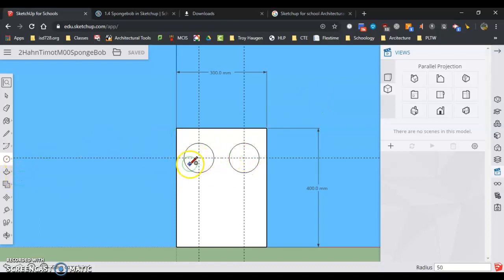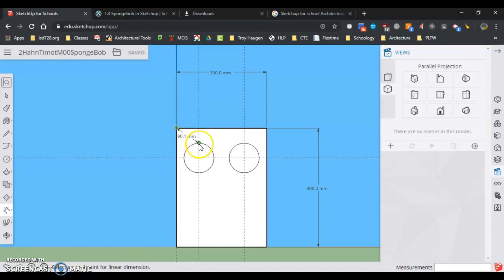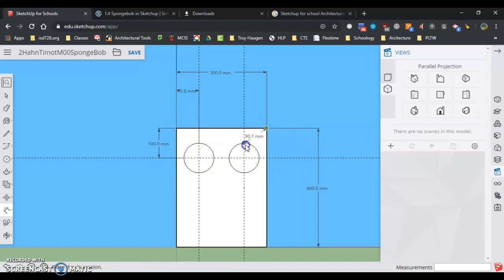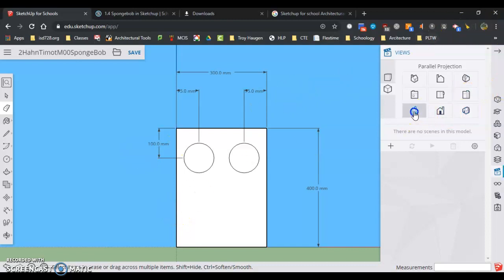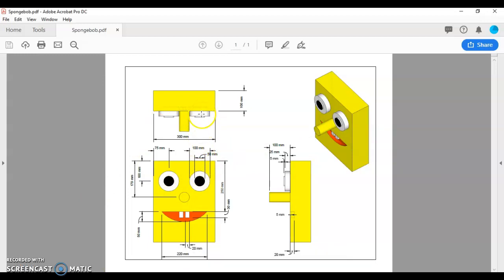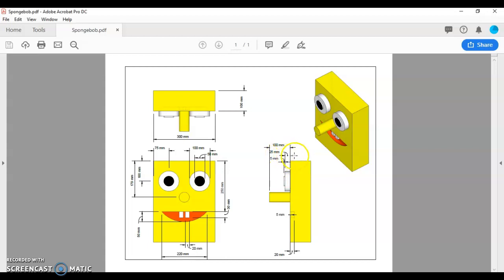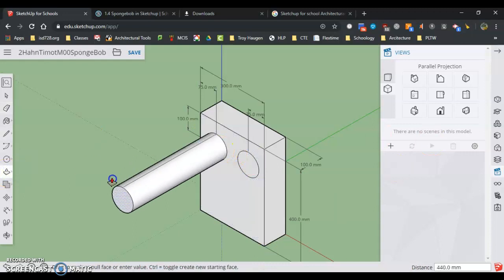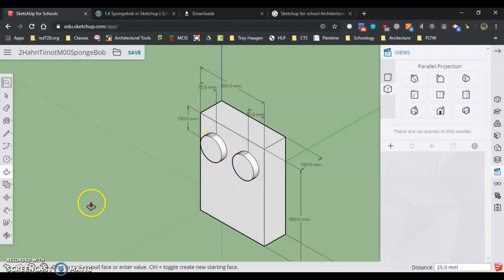Sketchup for Schools Push Pull Eye